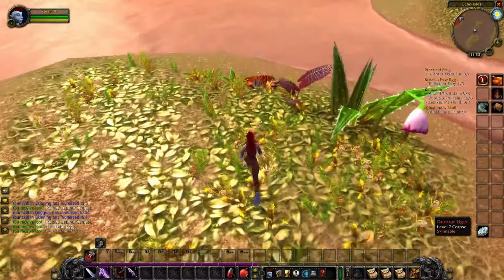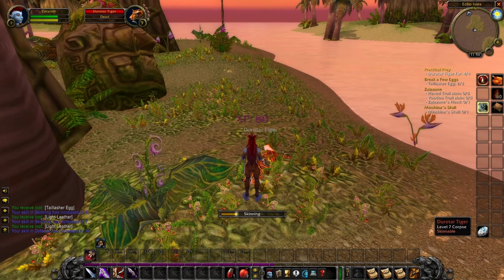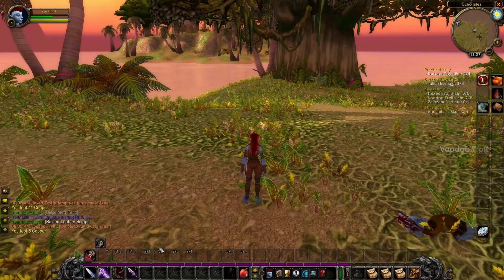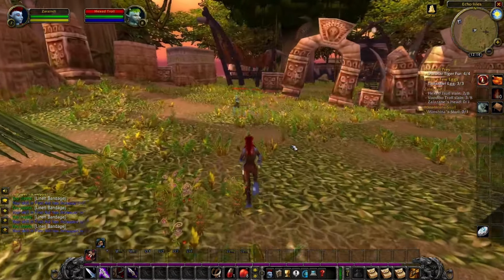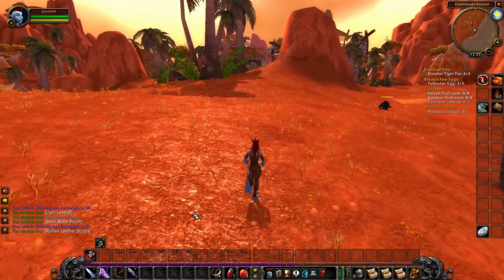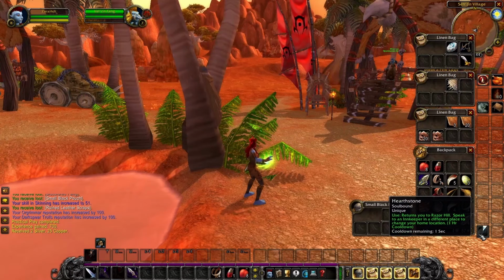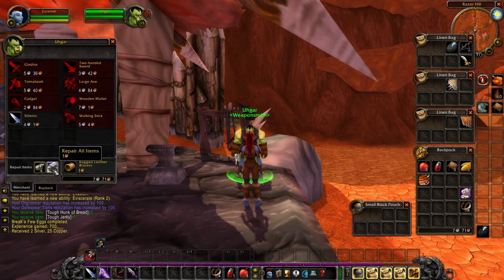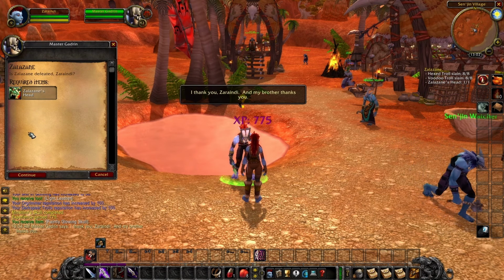New Player Tries Getting to 60 in Classic WoW | Leveling 0 to 60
A World of Warcraft Player who has never had a character get past level 30 attempts to go all the way in Hardcore Classic Wow. What could possibly go wrong?